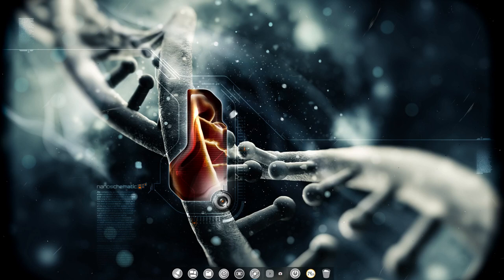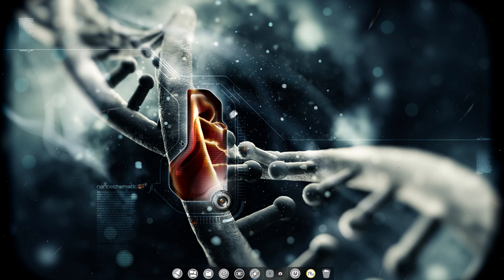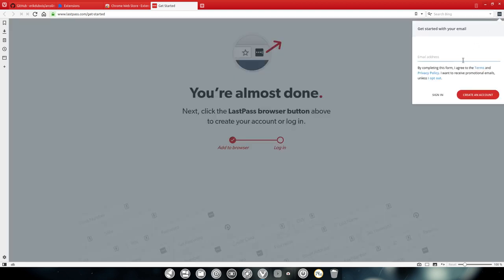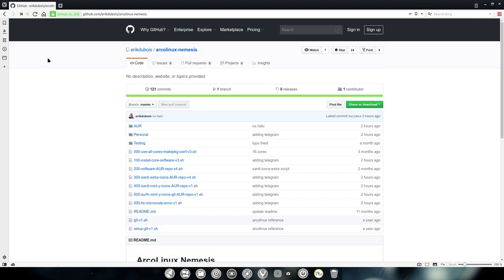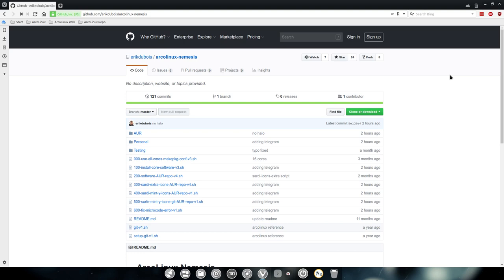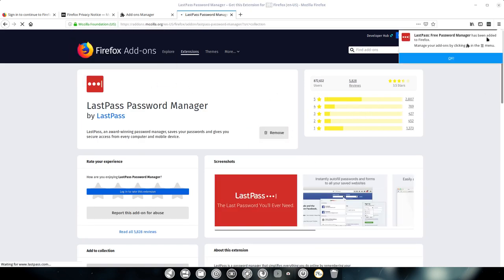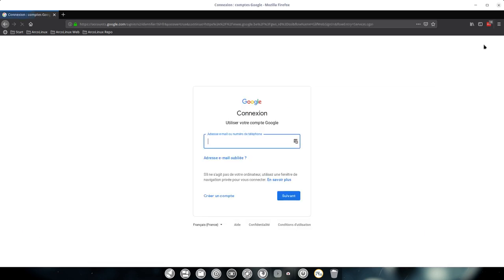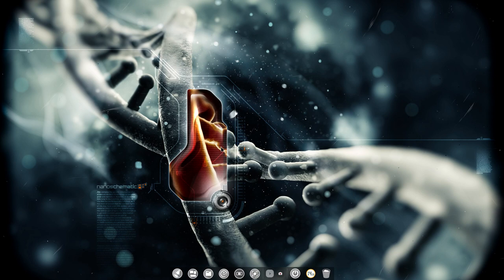ArcoLinux : 827 syncing firefox and vivaldi from the cloud - re-install your personal workflow